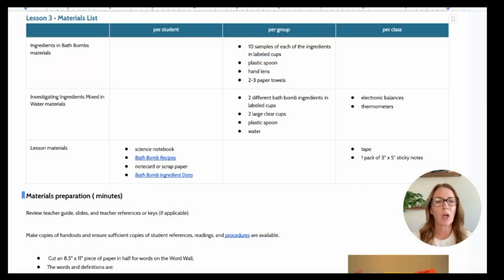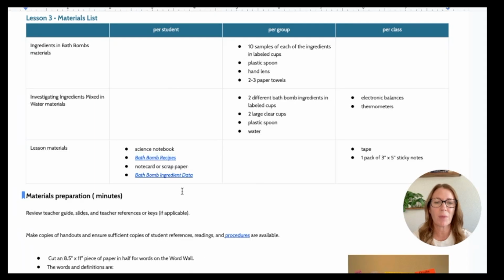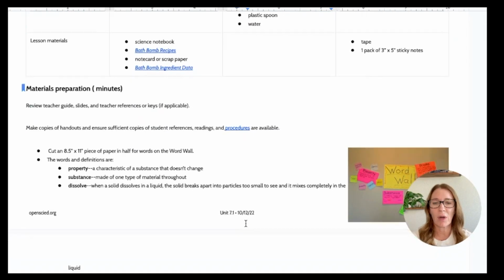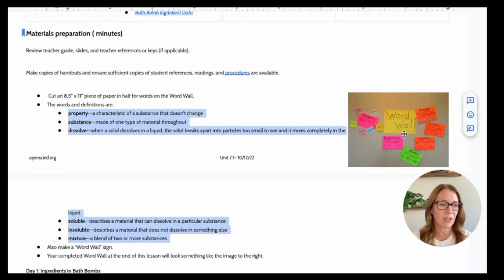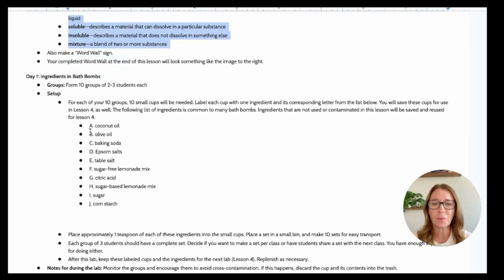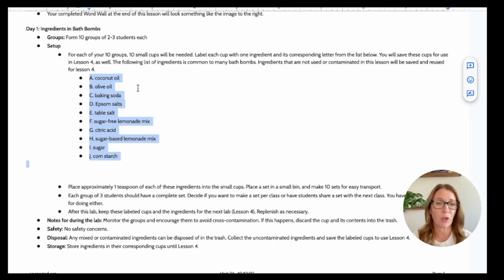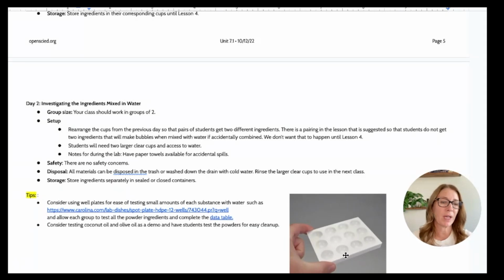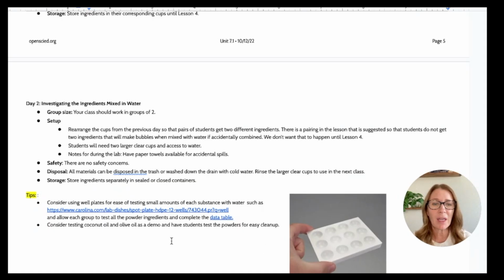7.1 Lesson 3 Prep